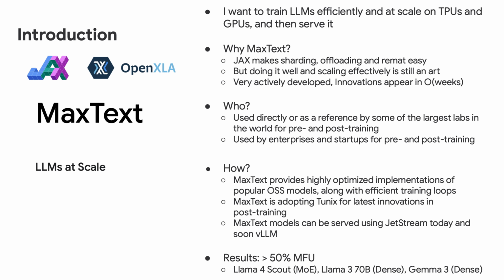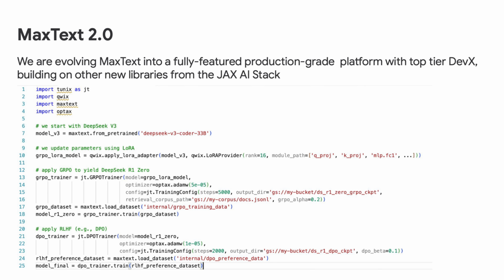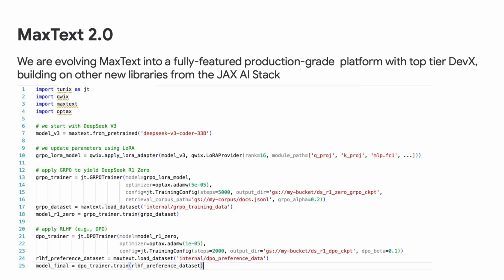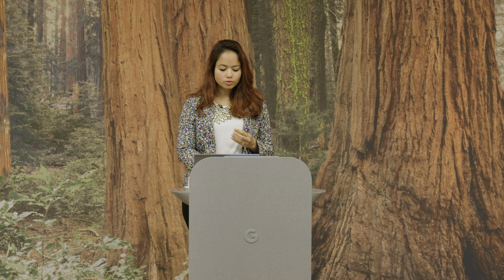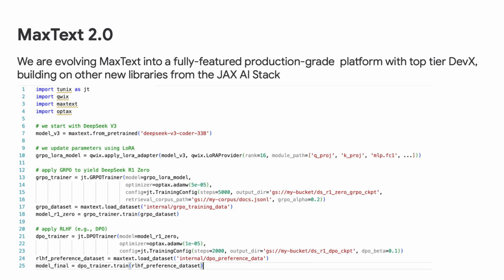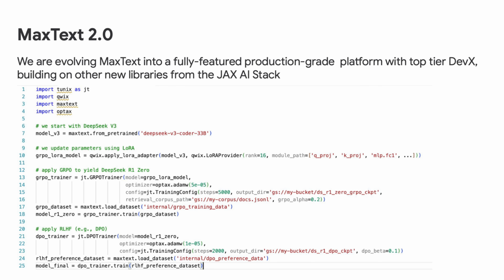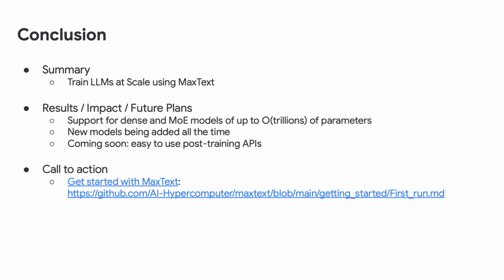JAX DevLab 2025 - MaxText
This lightning talk provides a quick introduction to MaxText, a library that makes it easy to train LLMs efficiently and at scale on TPUs. Presented by Anisha Mazumder.